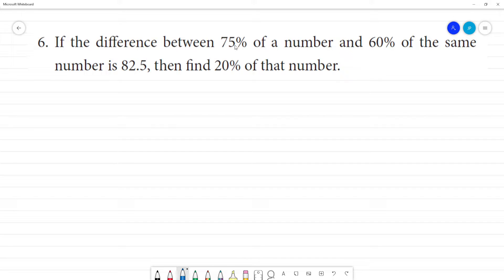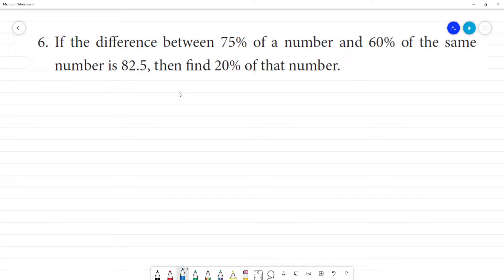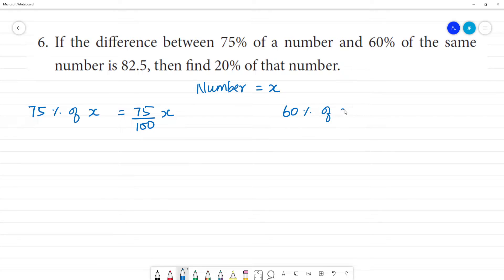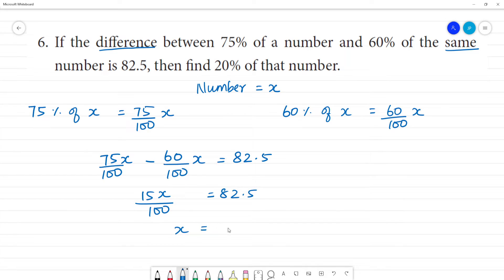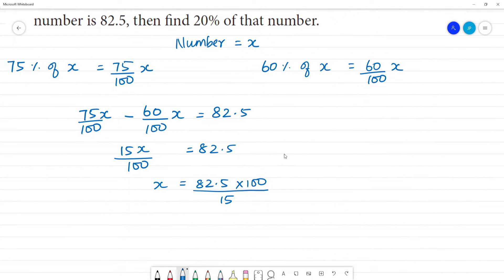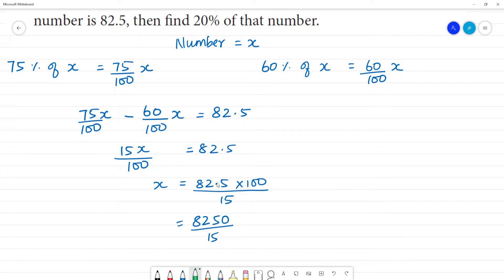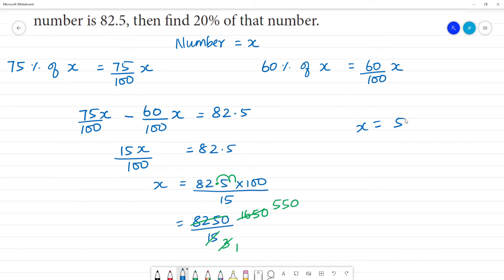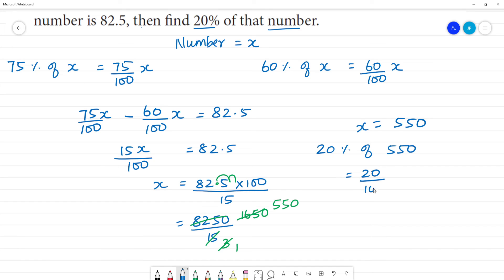Class 8 TN Maths 4. LIFE MATHEMATICS Exercise 4.1 6. If the difference between 75% of a number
Exercise 4.1
6. If the difference between 75% of a number and 60% of the same number is 82.5, then find 20% of that number